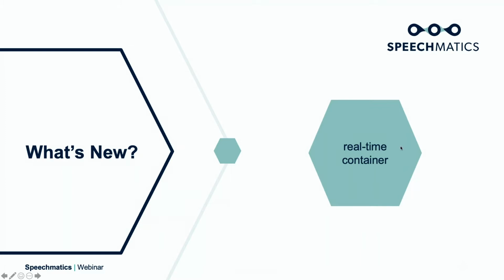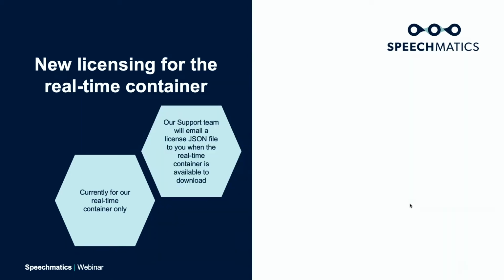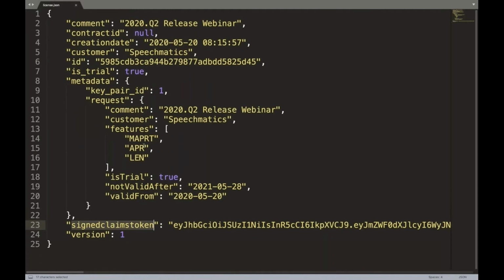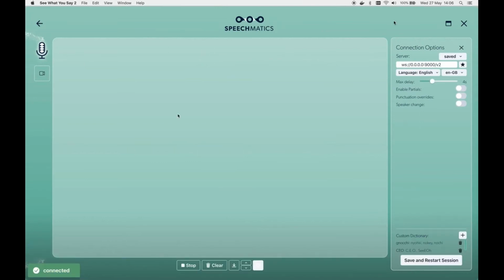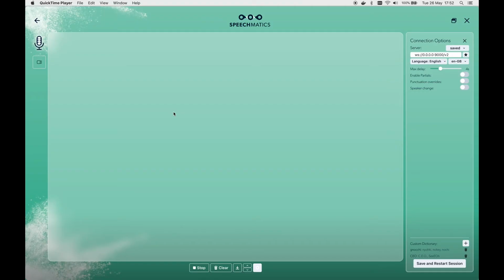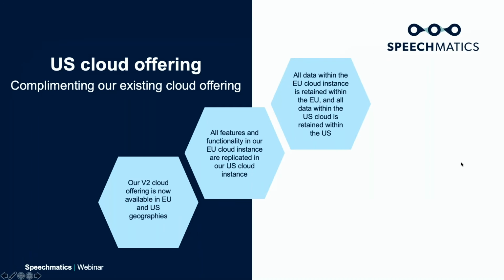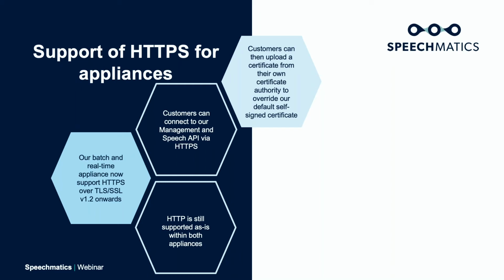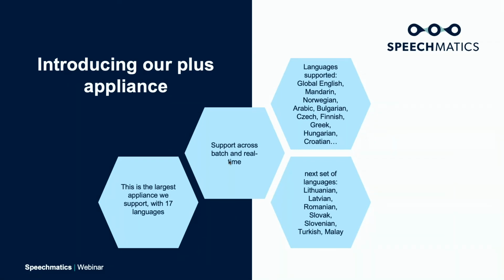Webinar | What's new in Speechmatics' technology?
In this webinar, Product Owner, Michael Tansini discussed the latest developments in Speechmatics’ technology, including:

– New English release, including a new Number Recognition feature to improve contextual understanding of conversations
– Cloud offering now available in the United States
– New real-time container available for efficient, scalable transcription
– Real-time container licensing
– HTTPS support for appliances